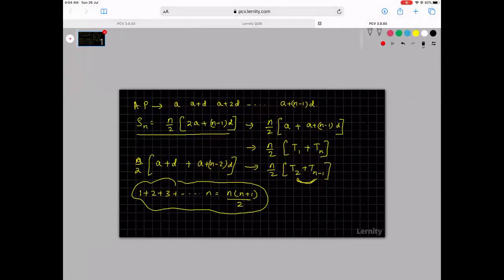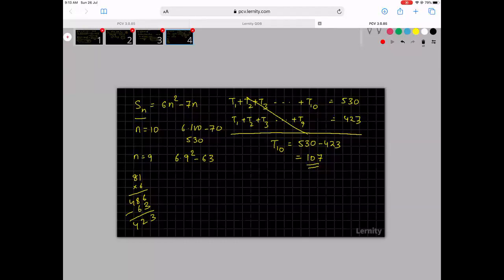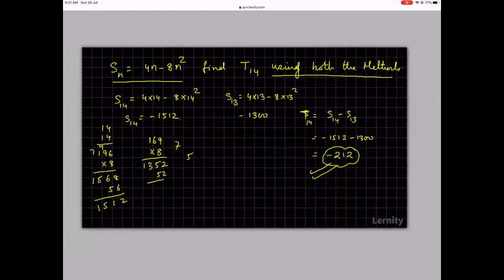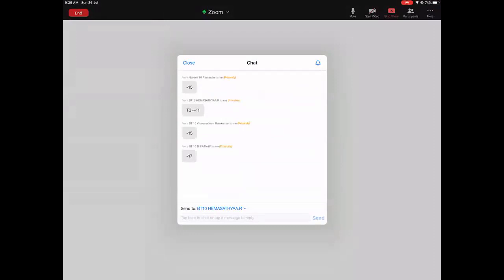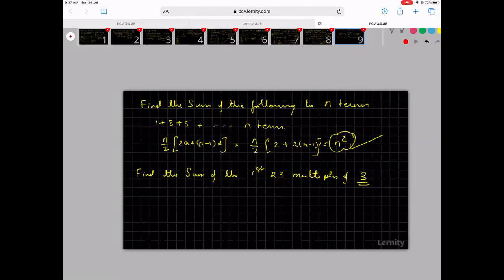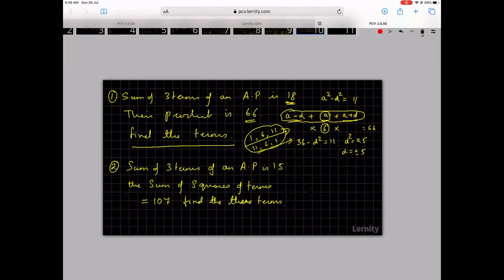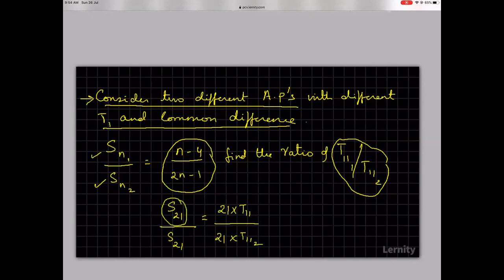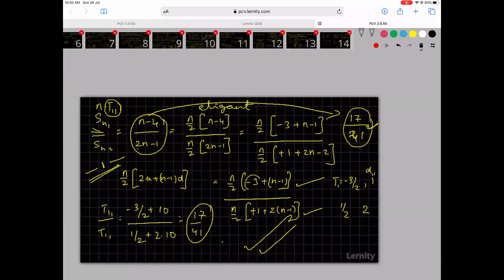July 26 - 10th Foundation - Maths